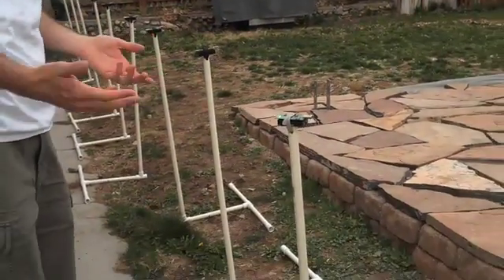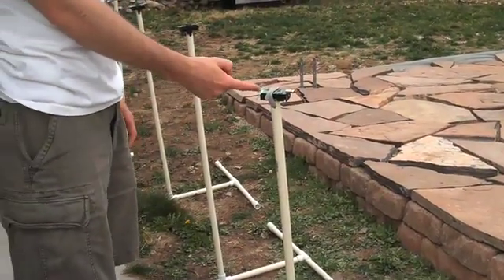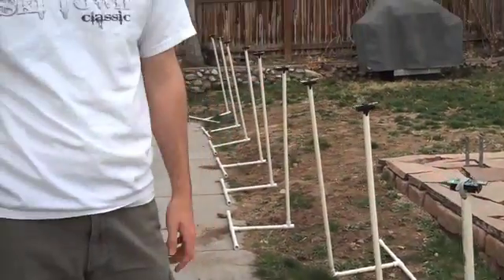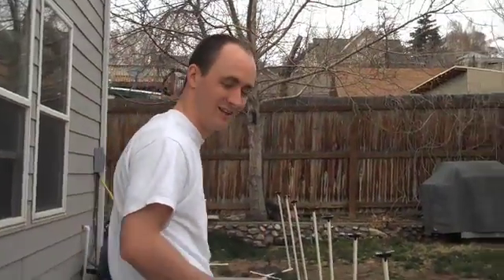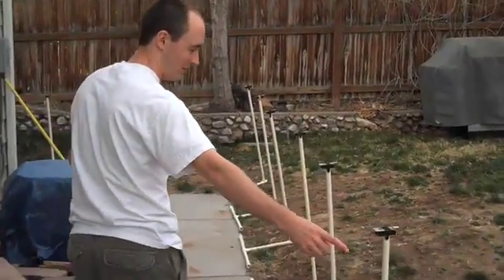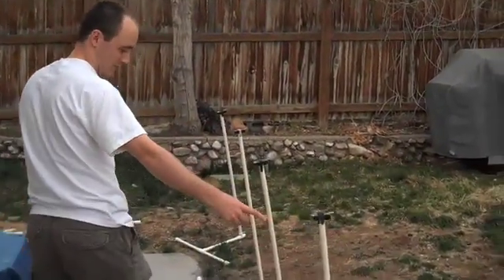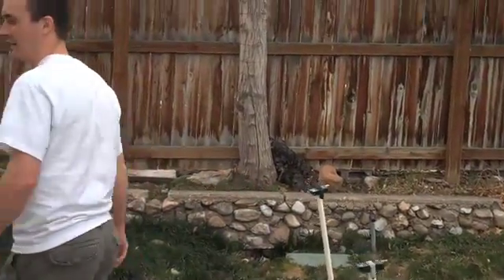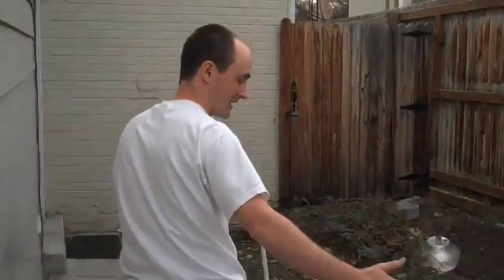Wireless Radio Tracking Outside Walls - Electrical & Computer Engineering - University of Utah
Joey Wilson and Neal Patwari of the University of Utah describe and demonstrate their through-wall wireless network tracking system. Joey enters an area of a home surrounded by simple radio devices. He does not carry any kind of electronic device on him, nor are any devices deployed inside the area of the home, and the system is able to track his location.